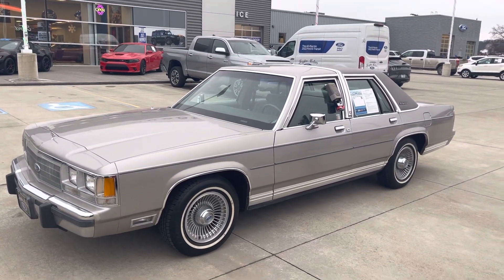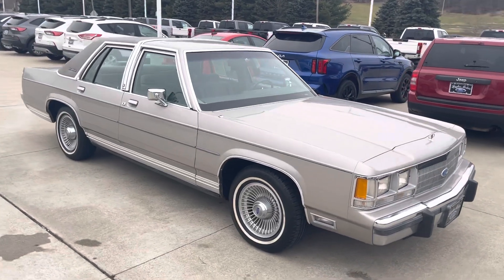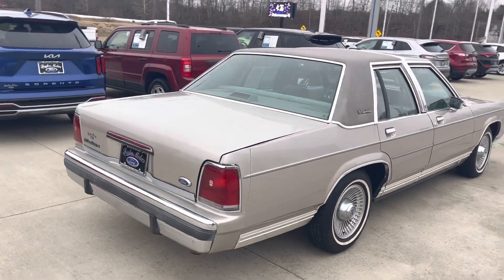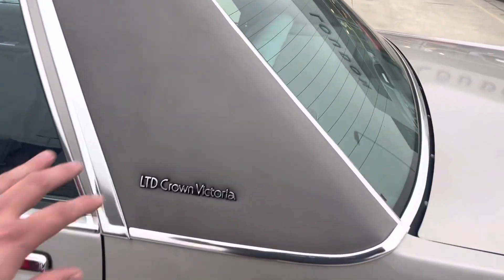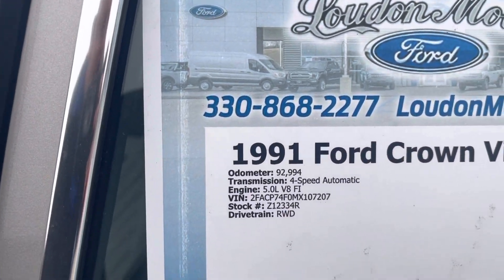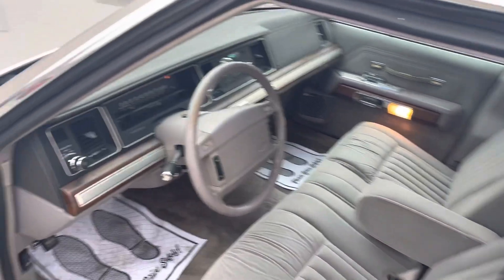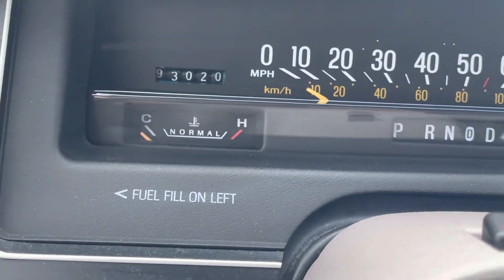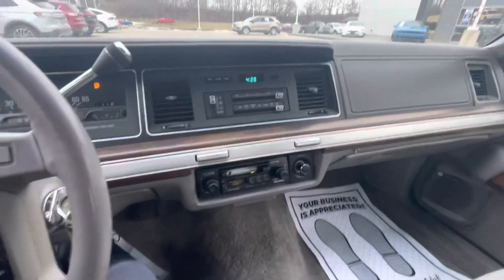1991 Ford Crown Victoria Florida Car super clean